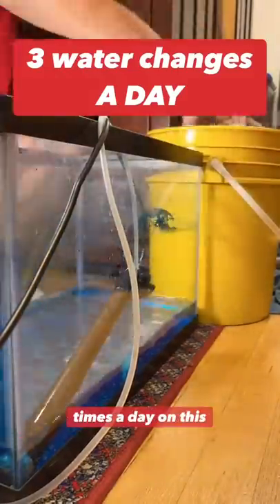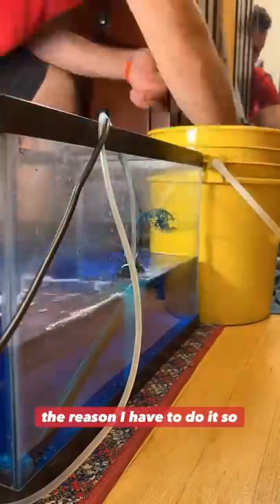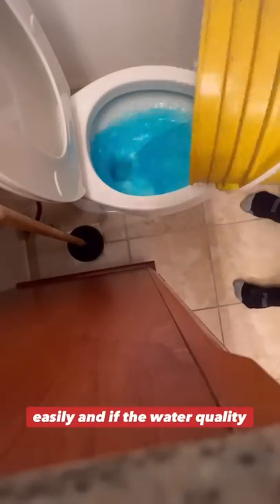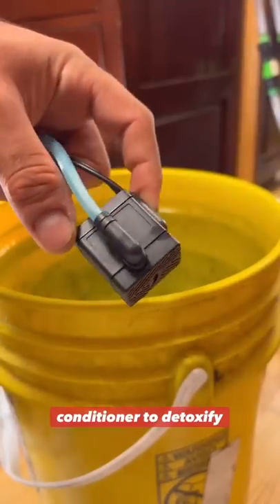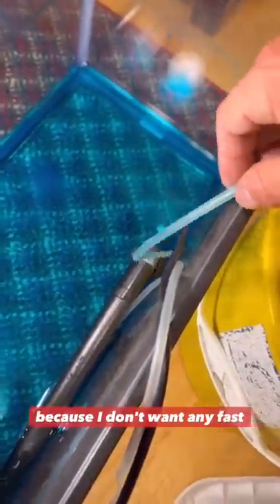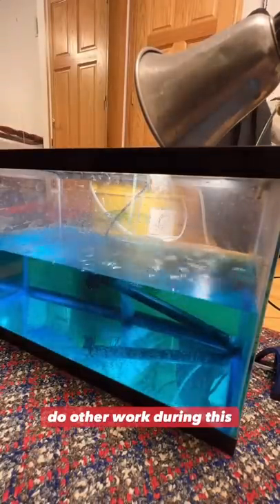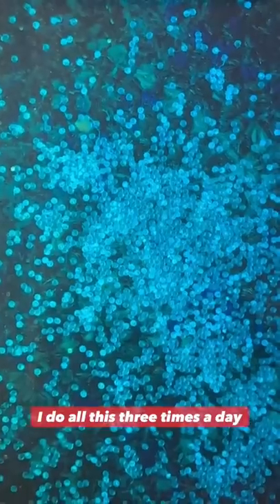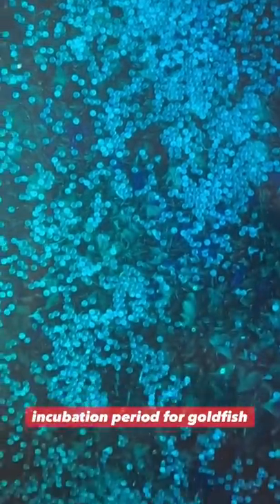The HARDEST part about goldfish breeding